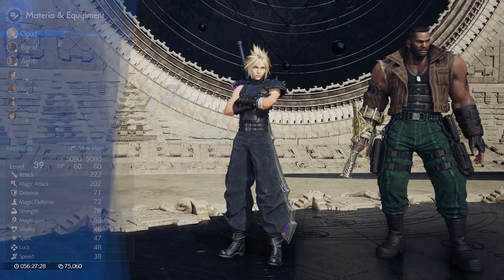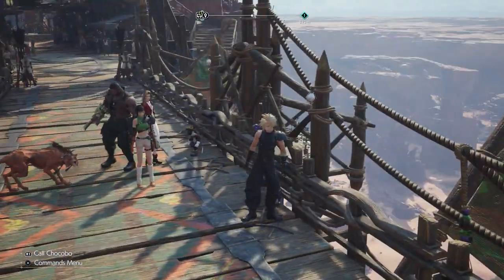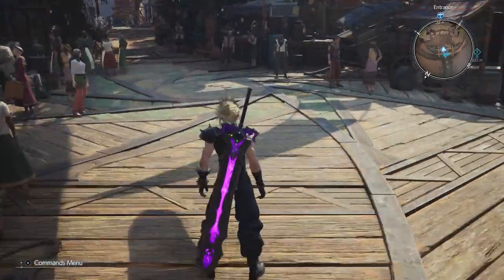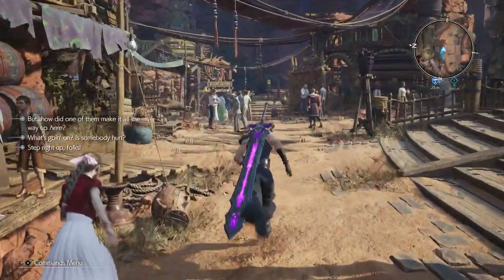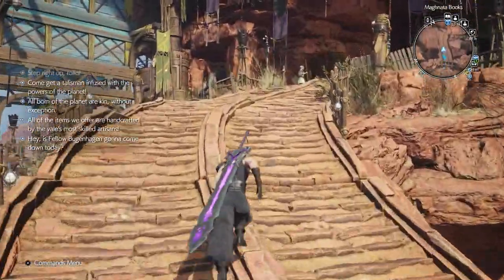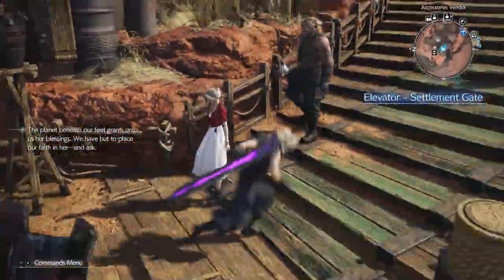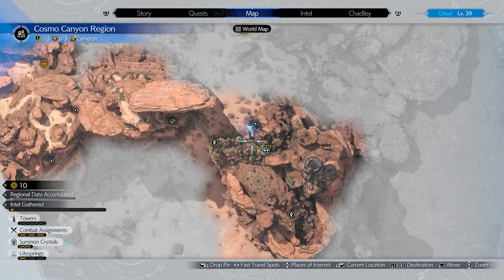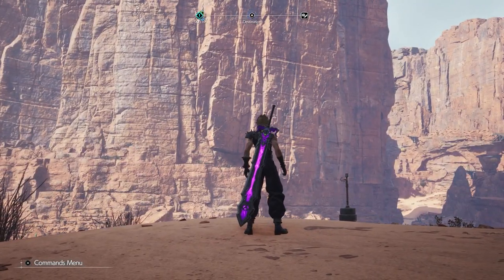Final Fantasy 7 Rebirth - How to Get to Lower Cosmo Canyon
This is how you get to the lower level without a Chocobo.